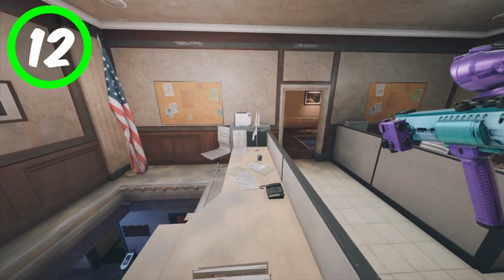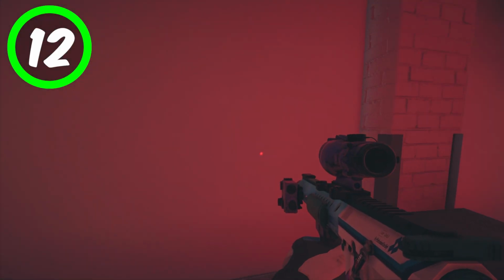12 Pro Tricks You NEED for Ranked in Year 10